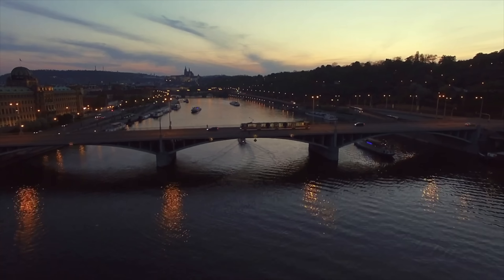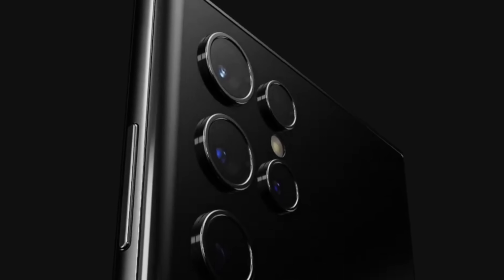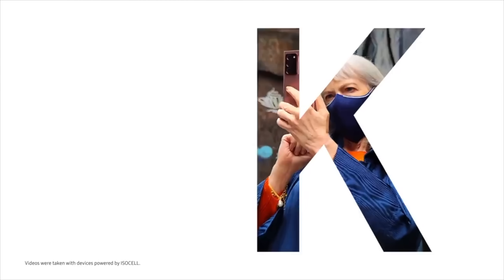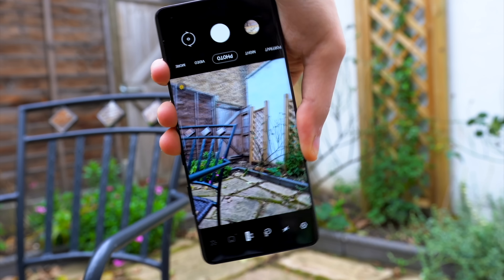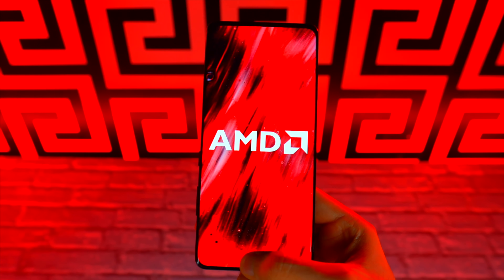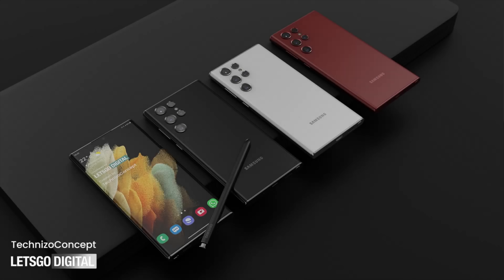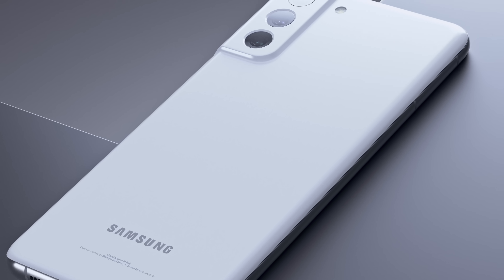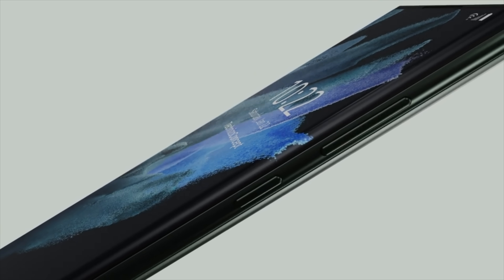Samsung Galaxy S22 - GETTING SPICY!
Samsung Galaxy S22 latest leaks review. Galaxy S22 Ultra camera detail enhance mode, NEW Green color look, First image sample & More!